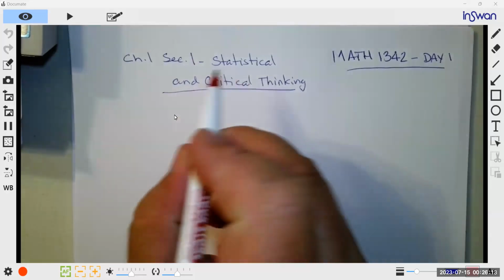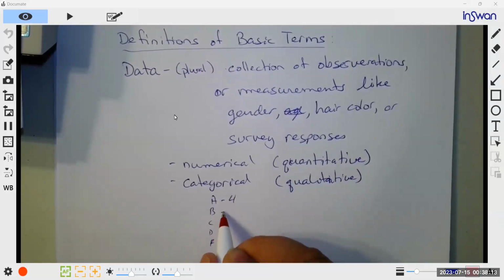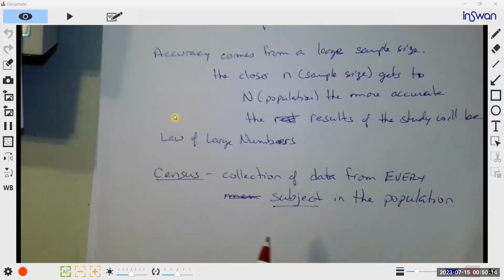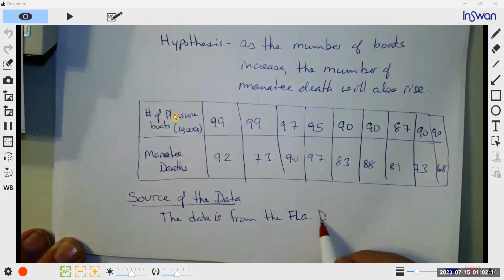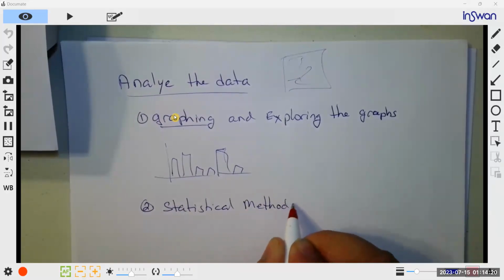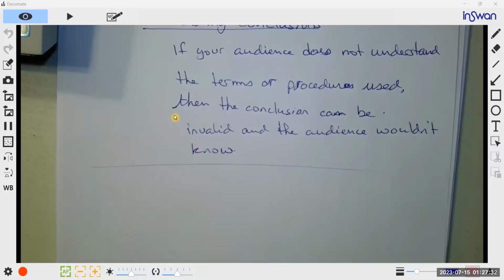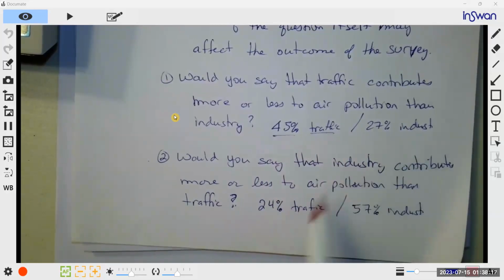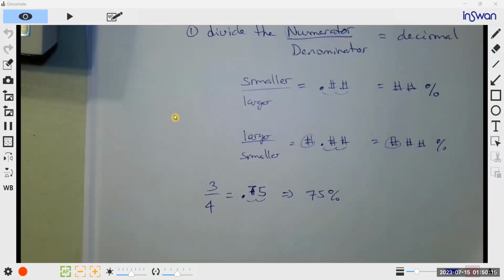MATH 1342 - CH 1 SEC 1 - LECTURE VIDEO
This MATH 1342 LECTURE VIDEO discusses
CH 1 SEC 1 – STATISTICAL and CRITICAL THINKING
Basic Terms Used
Data
Statistics
Population
Census
Sample
Process Involved in a Statistical Study:
 PREPARE
   Context
   Hypothesis
 Source of Data
 Sampling Method
  Voluntary Response
  Self-Selected
 ANALYZE
  Graph and Explore
  Apply Statistical Methods
 CONCLUDE
  Statistical Significance
  Practical Significance
 ANALYZING DATA – POTENTIAL PITFALLS
  Misleading Conclusions
  Sample Data Reported Instead of Measured
  Loaded Questions
  Order of Questions
  Nonresponses
 Percentages
  Percent of…
  Decimal to Percentage conversion
  Fraction to Percentage conversion
  Percentage to Decimal conversion.